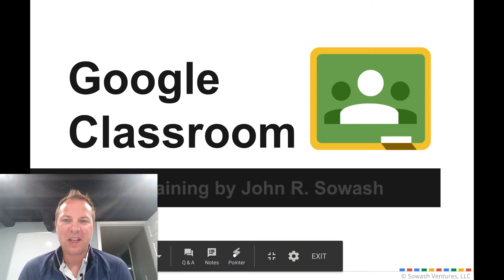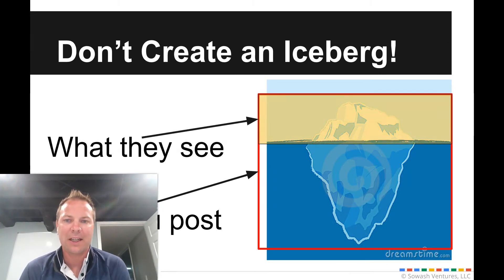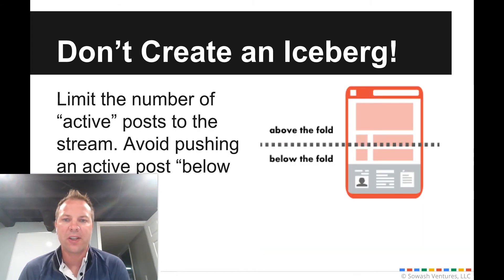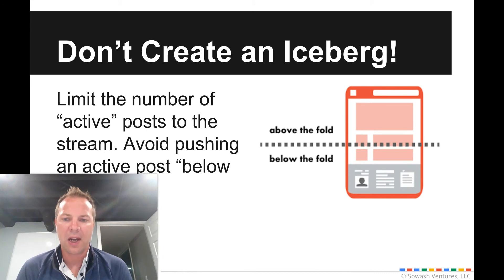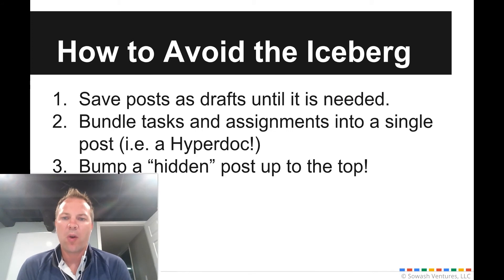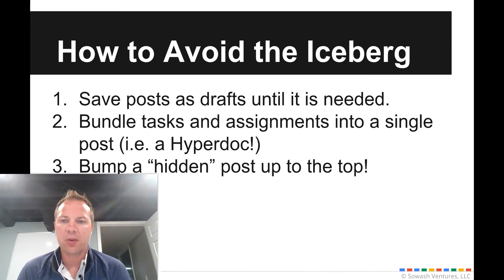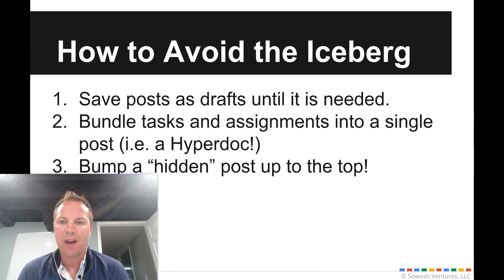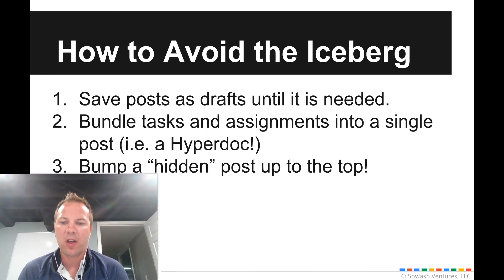Google Classroom Tip - Avoid the Iceberg!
When using Google Classroom, avoid the iceberg!